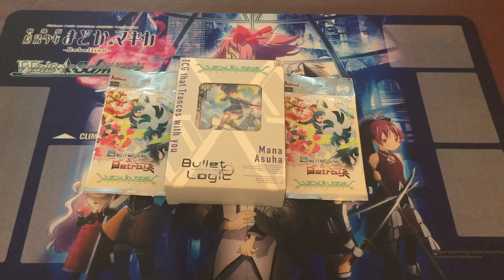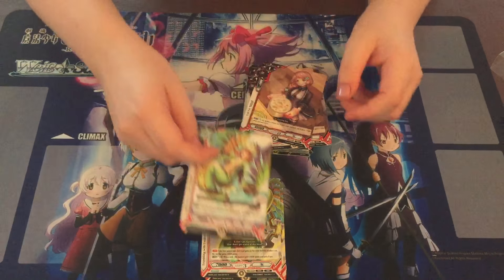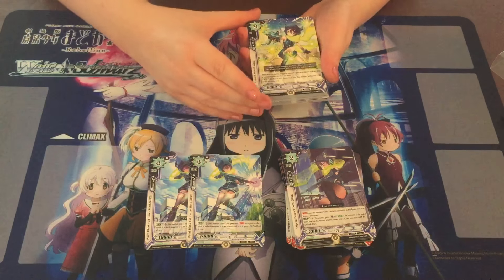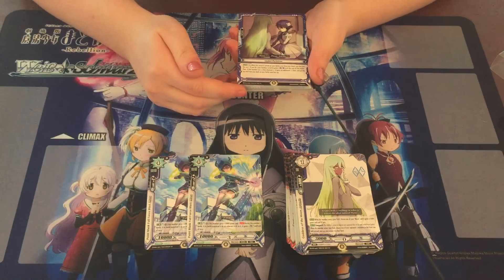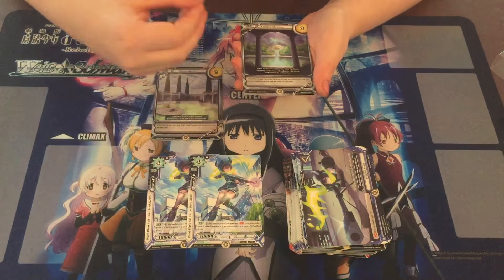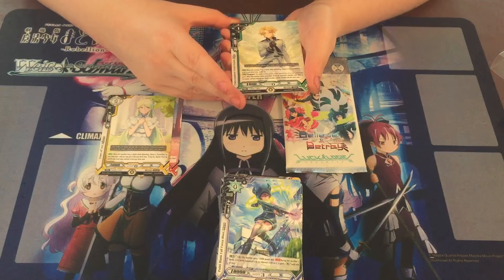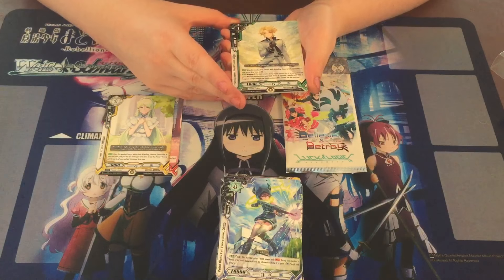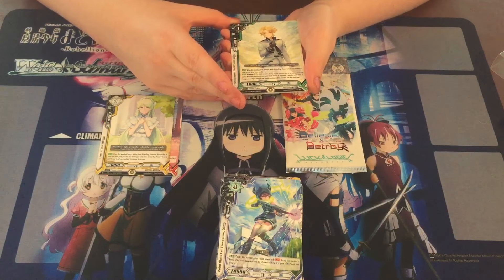Luck and Logic Trial deck Opening: Mana Logic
Something different to vanguard. So join me in looking at the new luck and logic trial deck